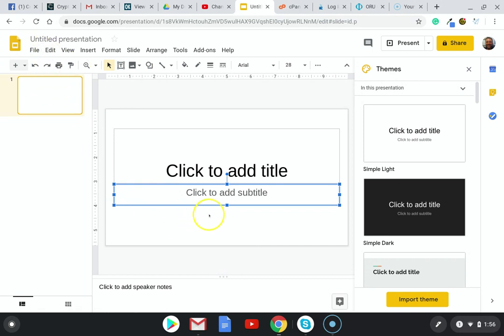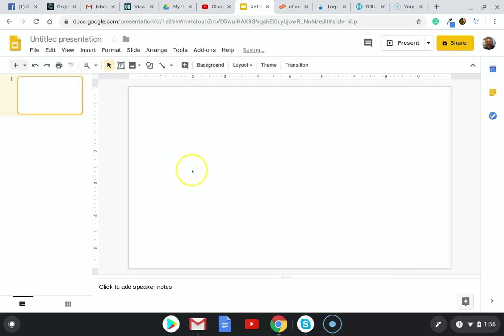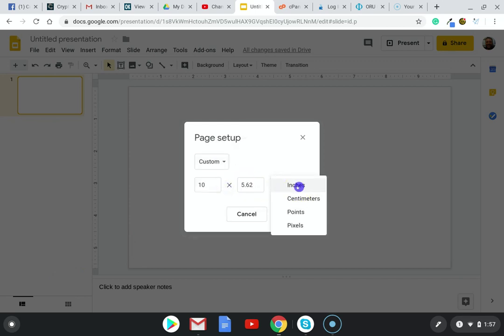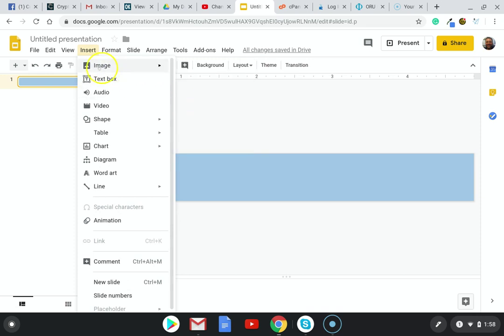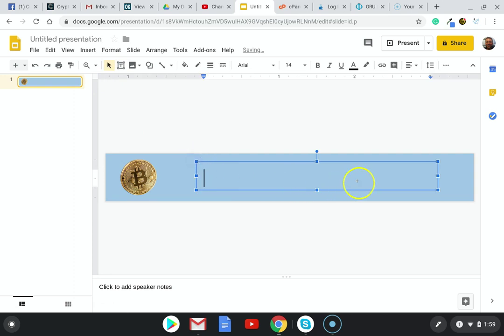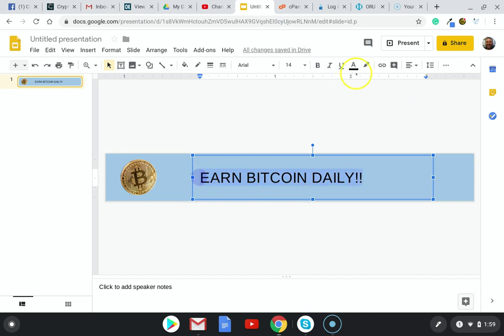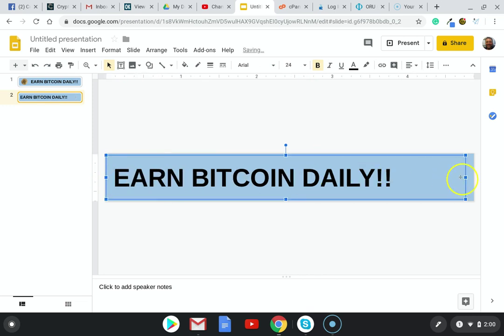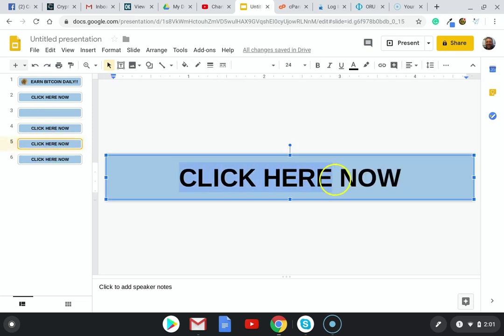How To Create and Host a Banner for FREE Part 1